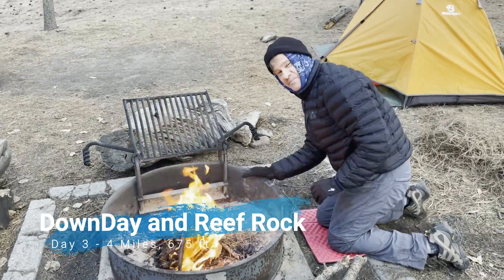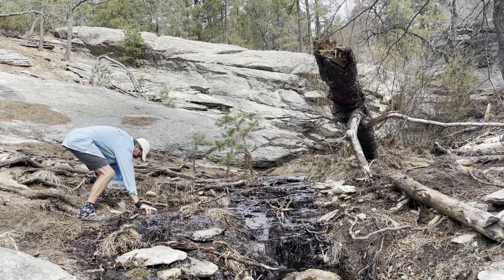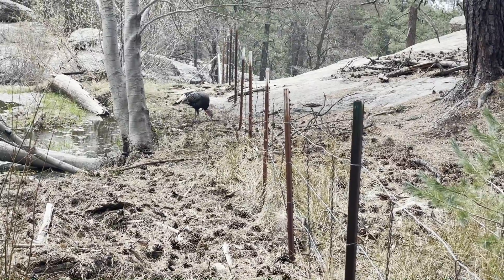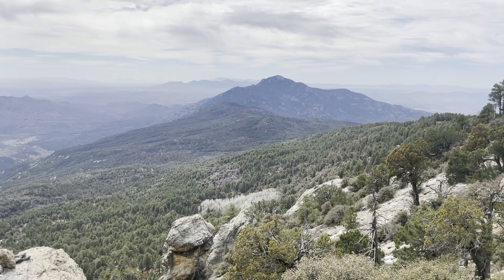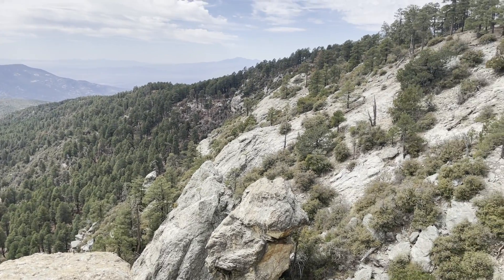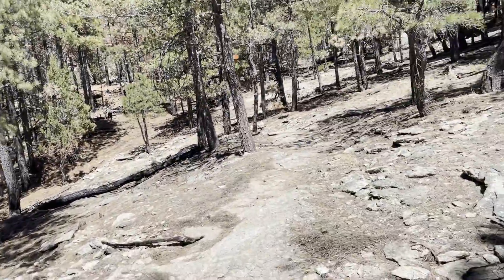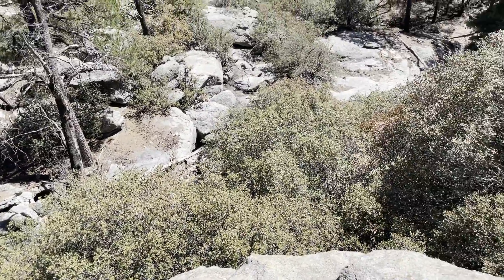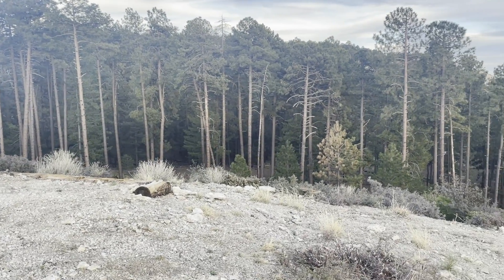Grand Canyon Training Event 2 - Manning Camp Day 3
As a "Graduation" training event, we decided to try and replicate our itinerary in preperation for our Grand Canyon adventure.  For the Grand Canyon, we hike down about 13 miles along South  Kaibab trail to Bright Angel campground.  Spend a day at the bottom exploring.  Then hike up 6 miles to a mid-point at Indian Garden Campground to spend the night.  And finish up hiking about 6 more miles out of the canyon.

The best way we found to replicate that here was to do it in reverse, and to make it more difficult to convince ourselves we are ready.  We broke up the trail to Manning camp into two 6.5 mile days stoping overnight at Douglass Springs Campground.  We spent two nights at the top and hiked down all 13.3 miles on the fourth day.  It was challenging, but very rewarding.  It was also my hiking partner's 65th birthday and a trek he has wanted to do for over 20 years.  In all a great opportunity and a very exciting adventure.

Manning Camp was the summer homestead of Tucson mayor Levi Manning back in the early 1900s.

I broke up the video into each day making it easier to watch and follow.  This is day 3.  We basically had a downy and a 4 mile hike to Reef Rock.   Here is a link to our trail.